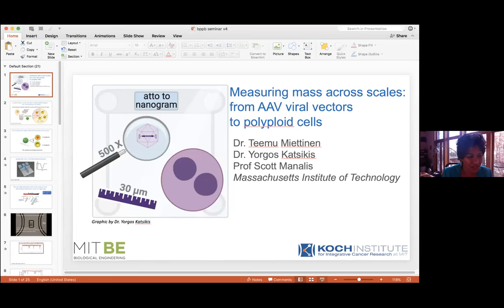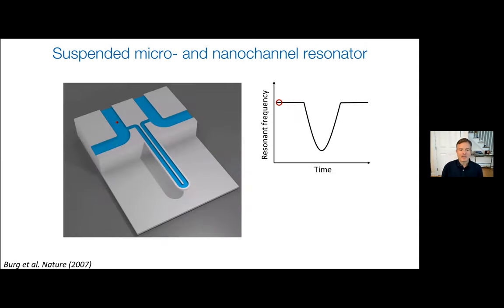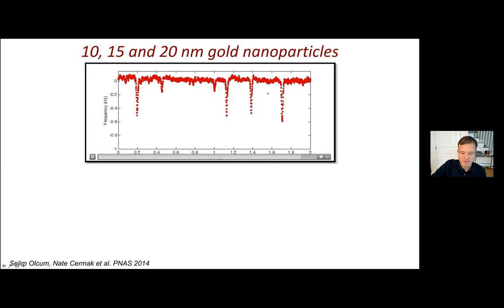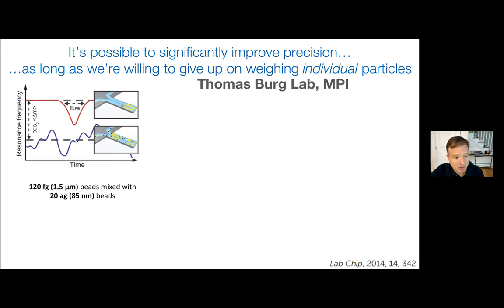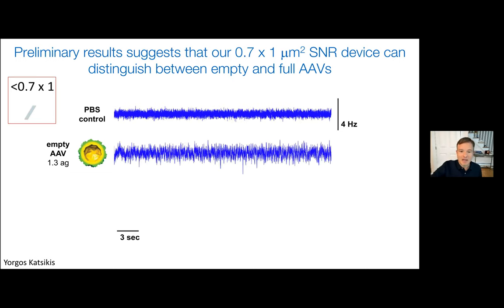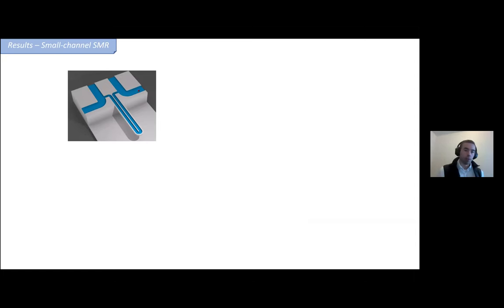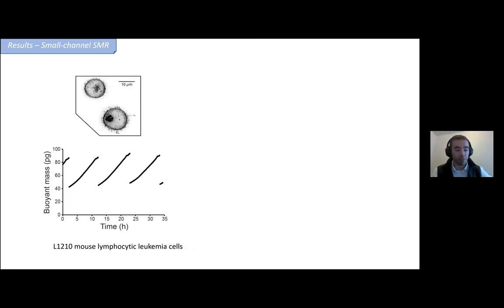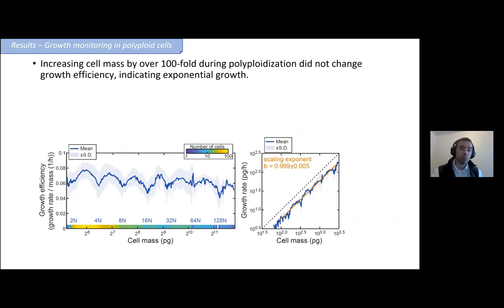BPPB Virtual Seminar, Scott Manalis with Teemu Miettinen, “Measuring mass across scales..”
Friday, October 30th, 2020
Prof. Scott Manalis with Teemu Miettinen
Measuring mass across scales: from AAV viral vectors to polyploid cells